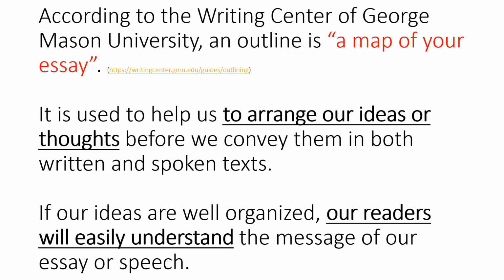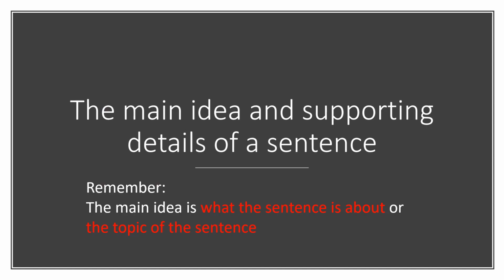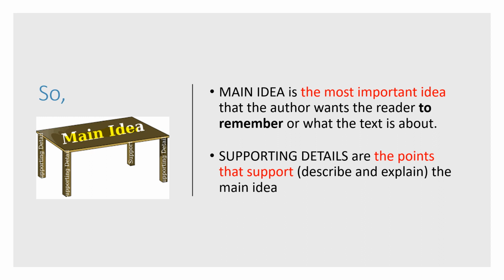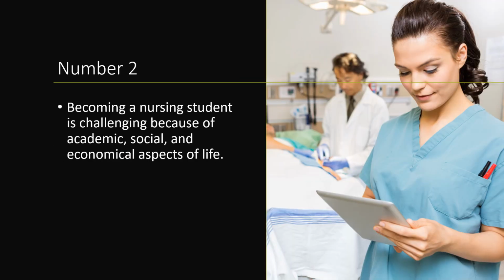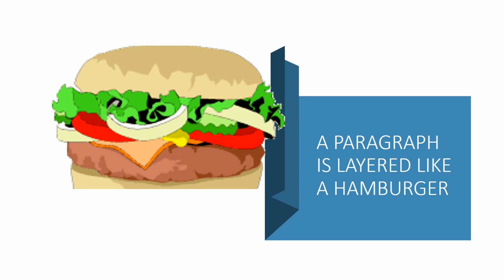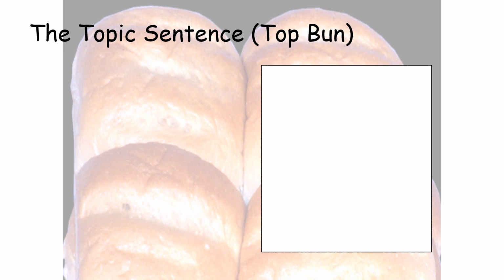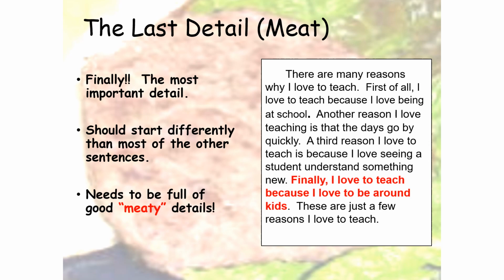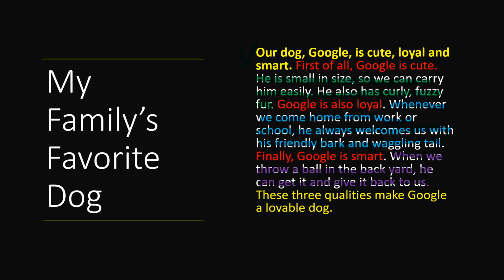Developing an Outline and Paragraph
This video tells about developing an outline and paragraph.